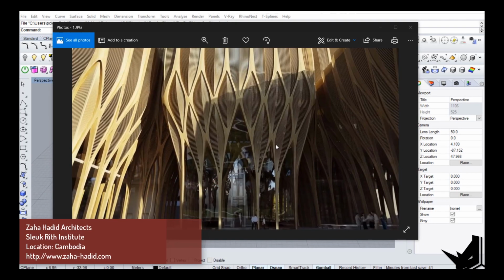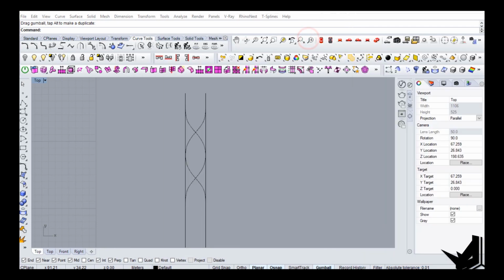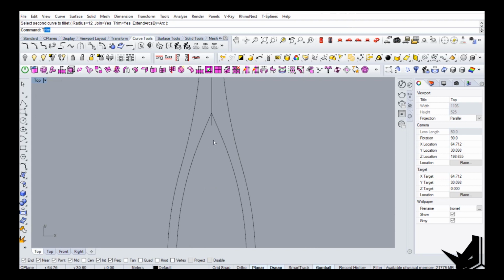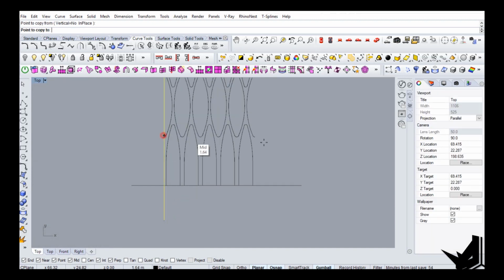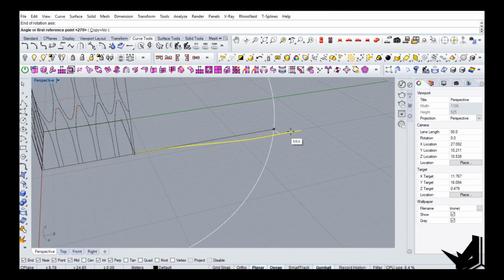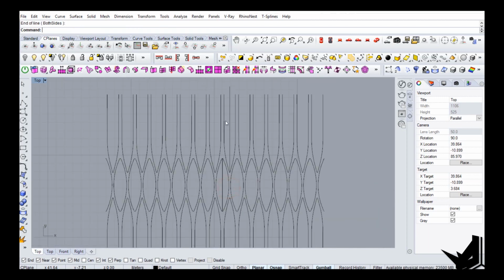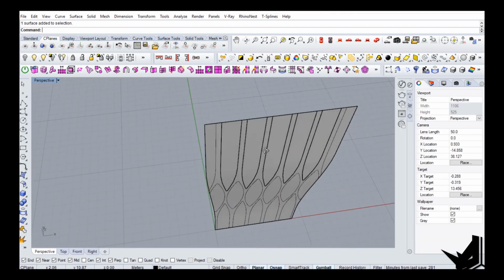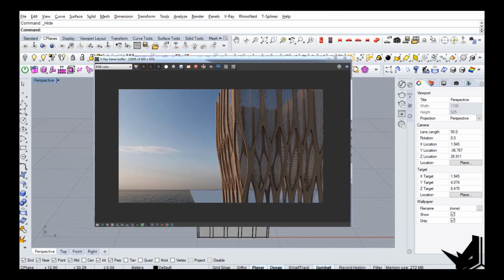How to Model Sleuk Rith Institute in Rhino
In this tutorial, we're going to talk about How to Model Sleuk Rith Institute in Rhino and what are some of the fastest ways to create this project.

Sleuk Rith Institute
Designed by Zaha Hadid Architects
Location: Cambodia